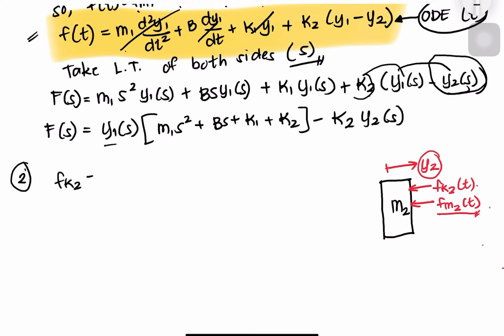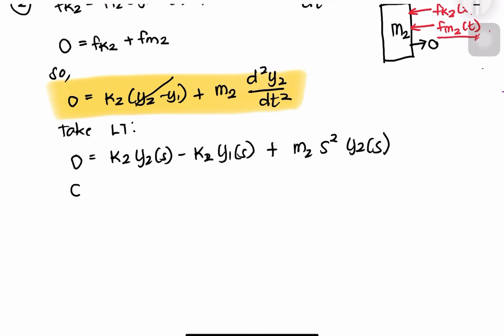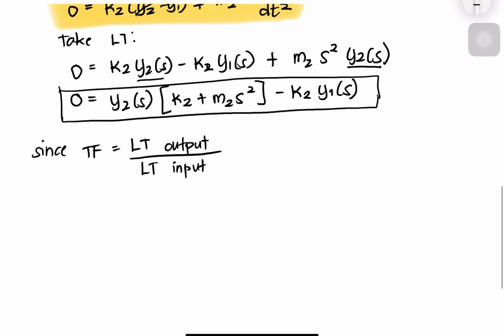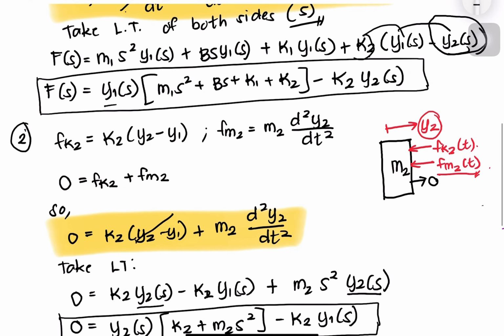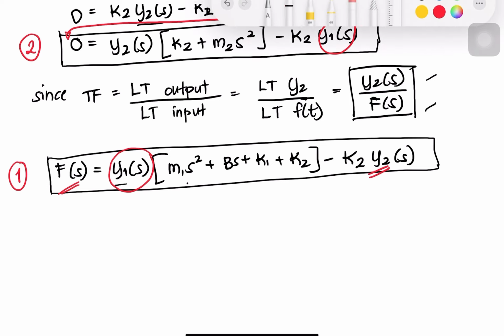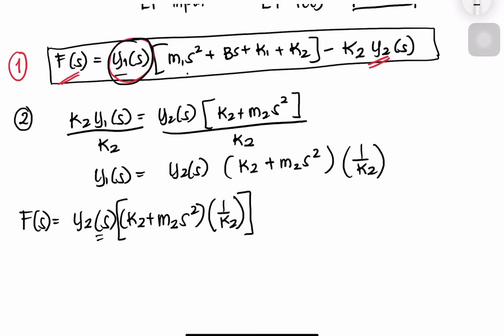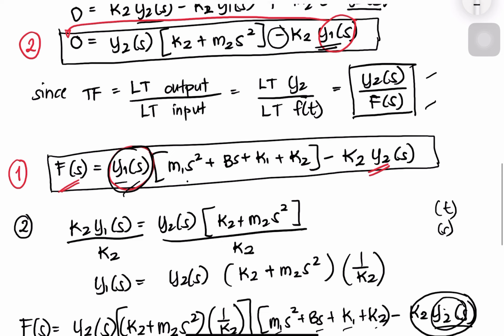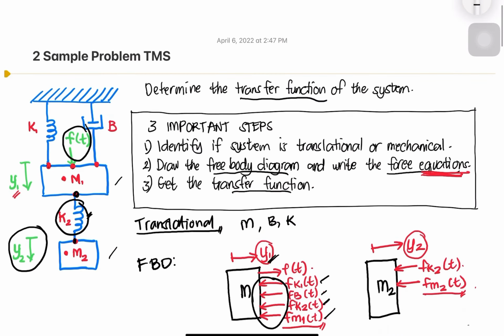4 Sample TMS Part 2